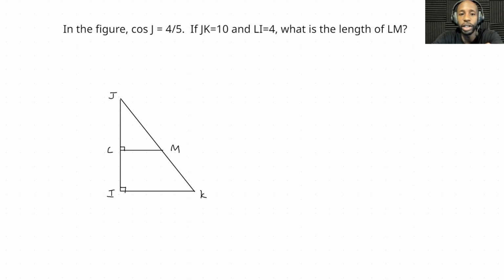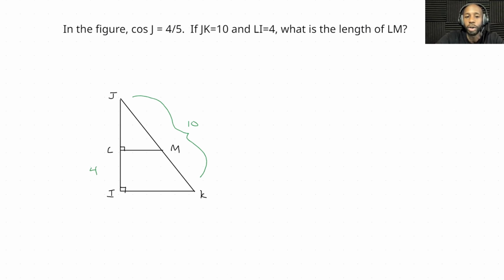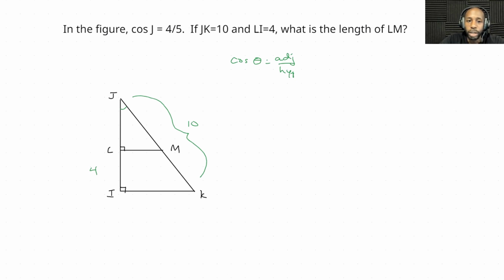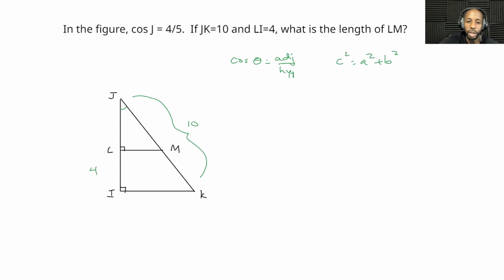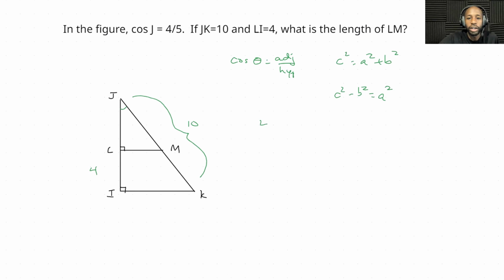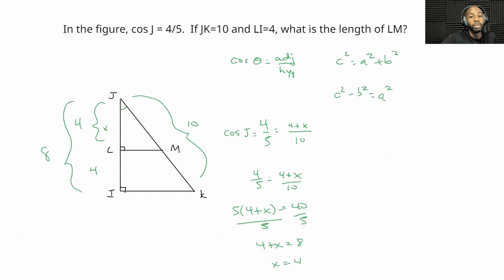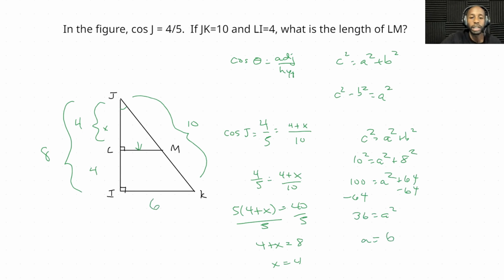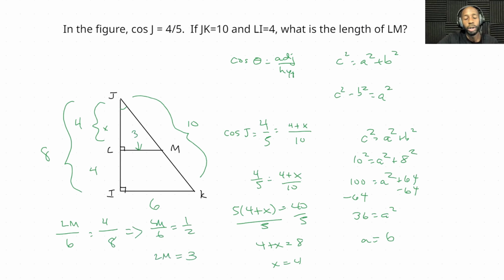What is the length of LM? | SAT Math Practice | Geometry and Trigonometry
Here's a Geometry and Trigonometry SAT math problem for you!  Try to solve it first without watching the video, then watch the video to see if you got it right!